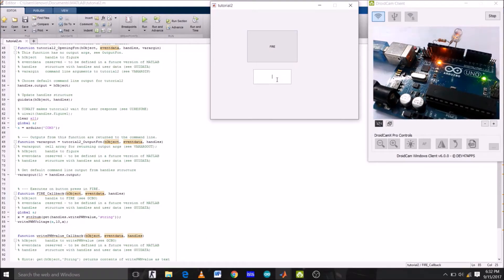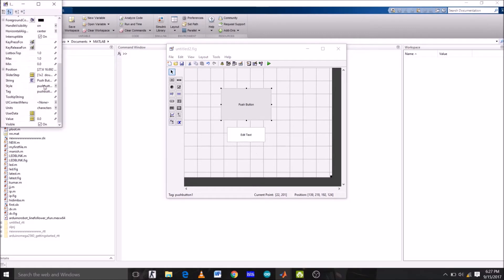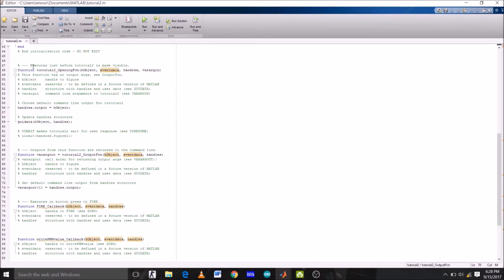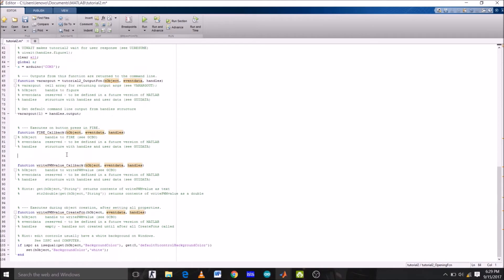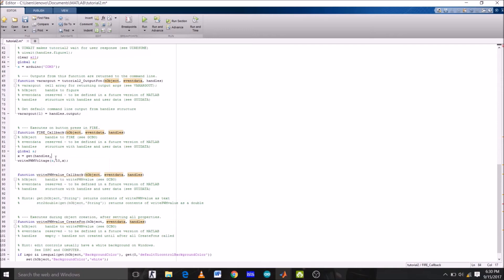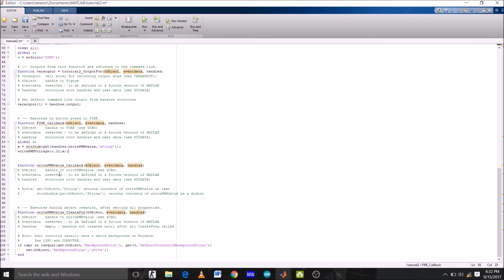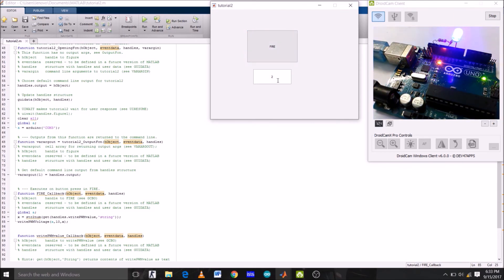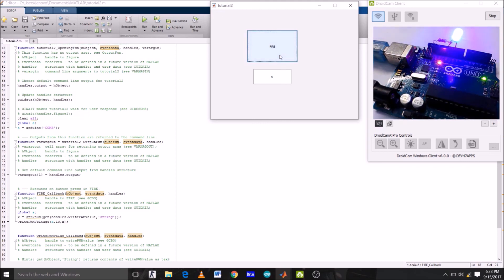1.2 Controlling BRIGHTNESS of LED using Matlab GUI and Arduino in 2017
In this project we are going to control brightness of LED connected to digital pin of Arduino by creating a simple GUI on Matlab. We will have to type voltage value, we want across LED on edit box.